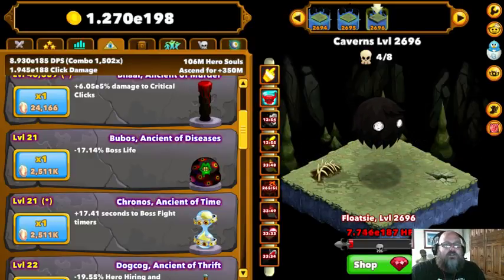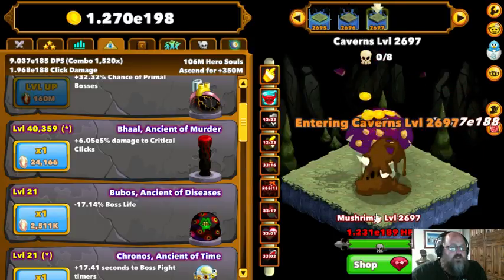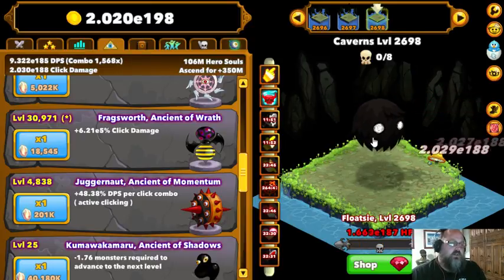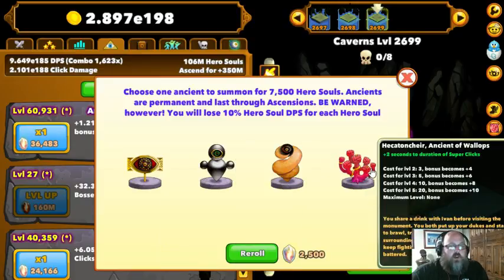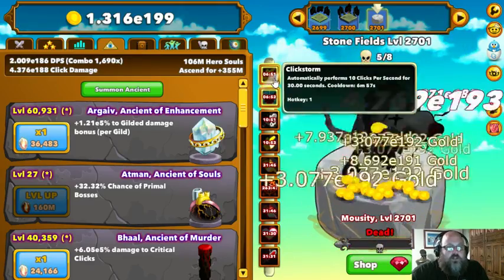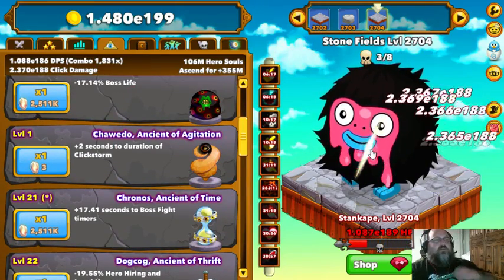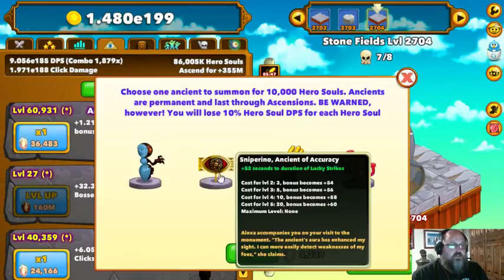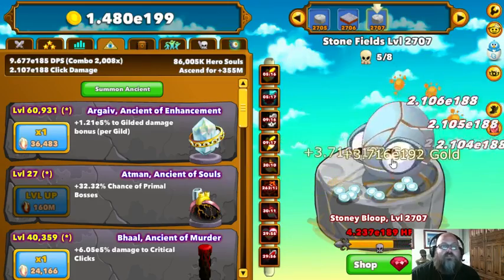Clicker Heroes [32] - Active, Hybrid and Idle DPS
We ascend and buy the Ancients to go to an Active Click DPS Spec, then look at the viability of a Hybrid Build.  I wasn't sold on it, but after taking a deeper dive...it has some advantages.